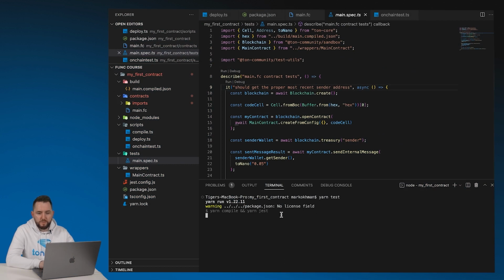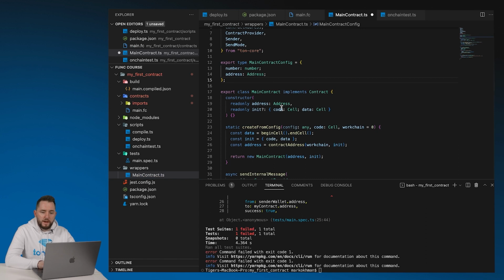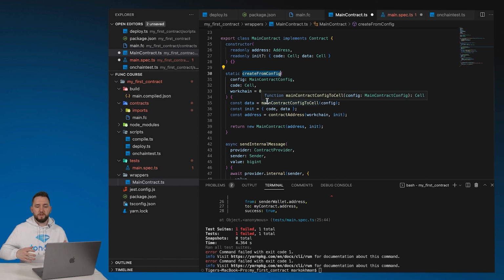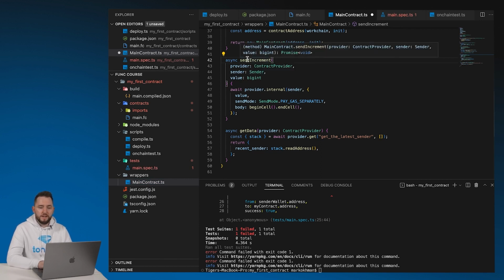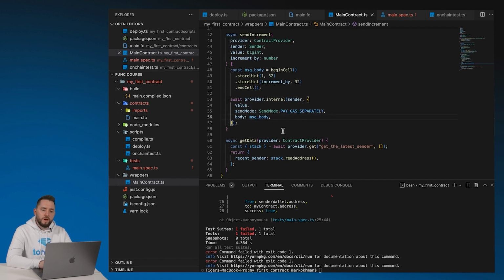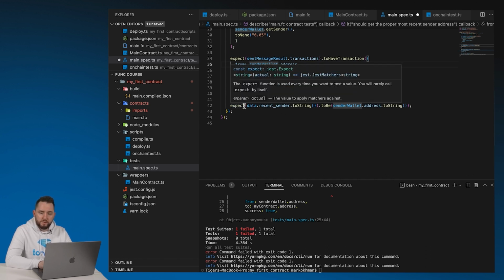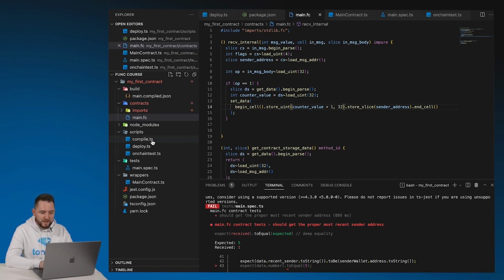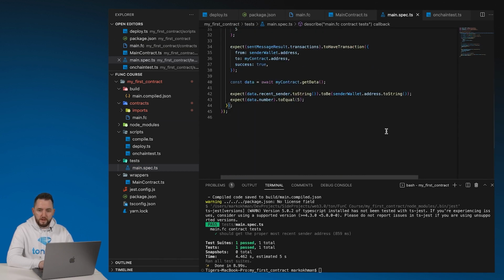4 2 Tests for counter contract